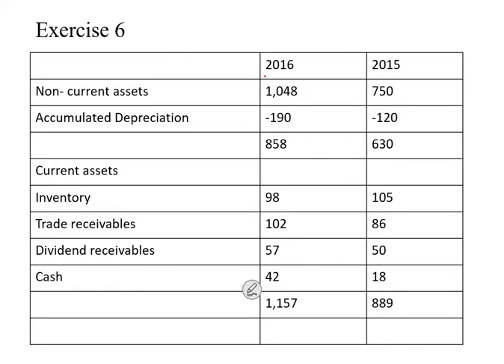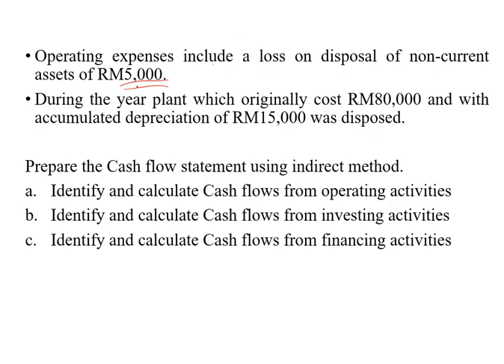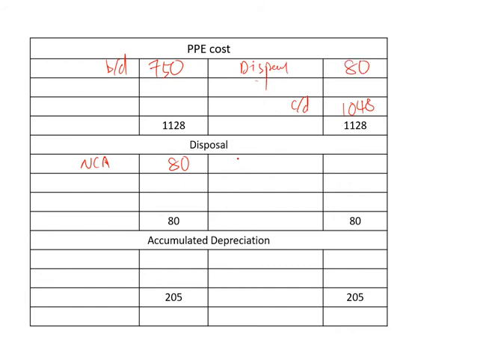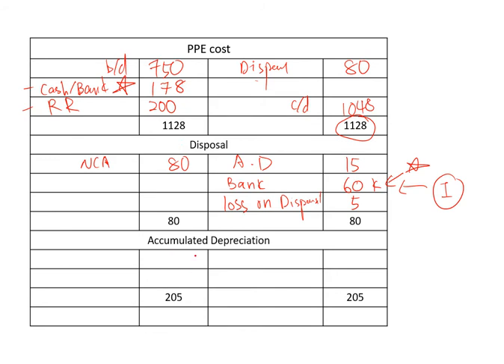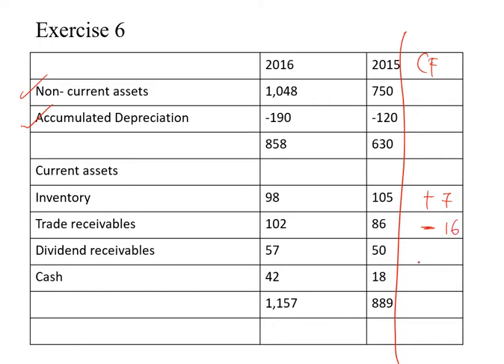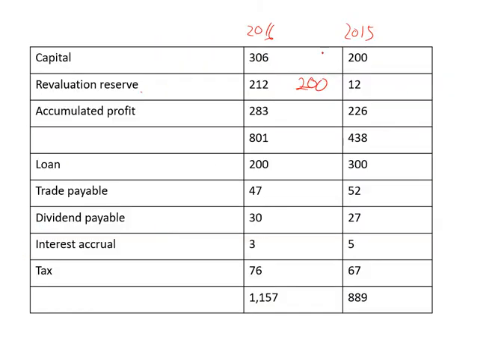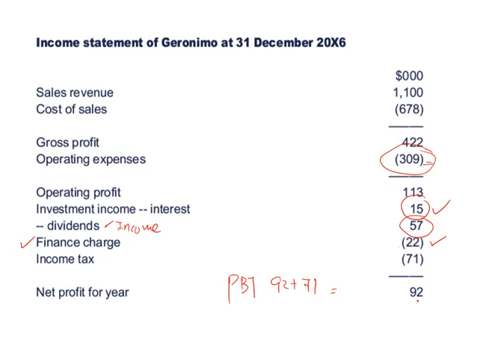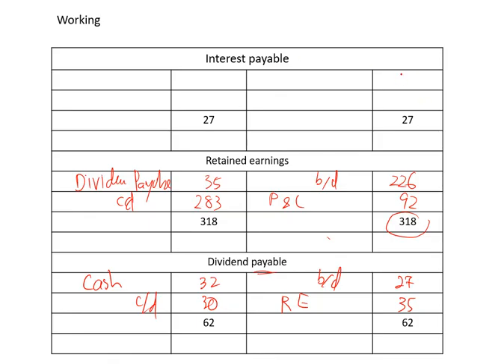FA4023 Cash Flow lecture Q6